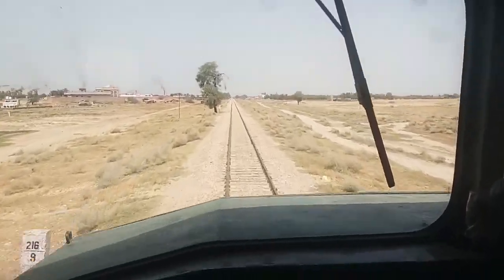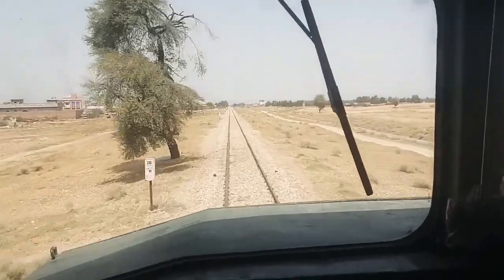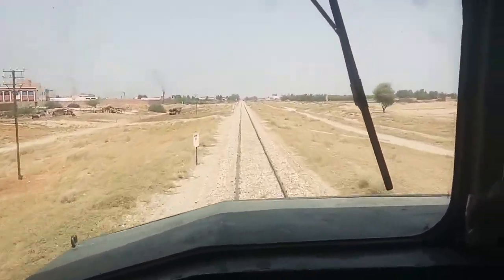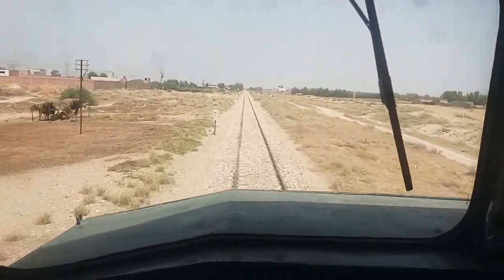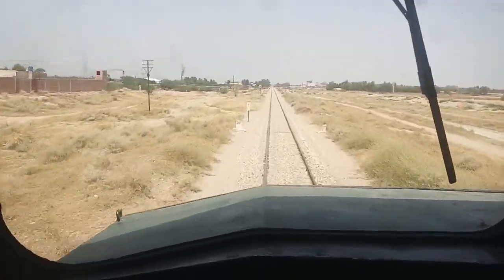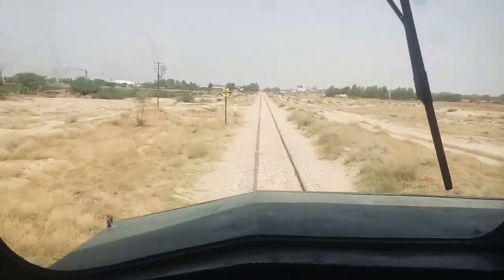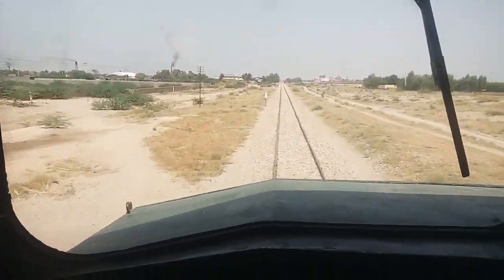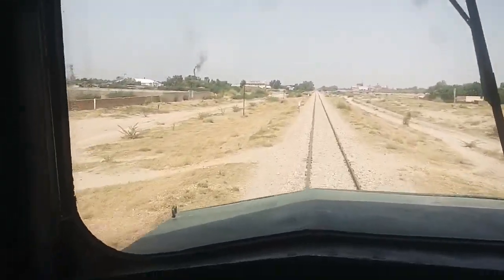ZCU 20 Locomotive Cab View In Desert Area || Train Driver Eye View Of Fastest Train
Pakistan railway
train driver
cab ride
locomotive cab
loco pilot view
train engine
train driving